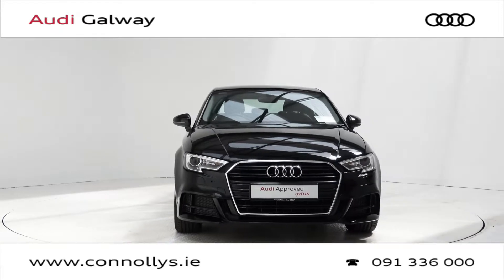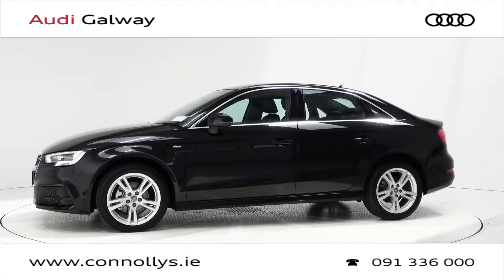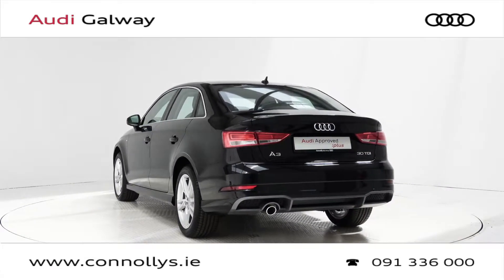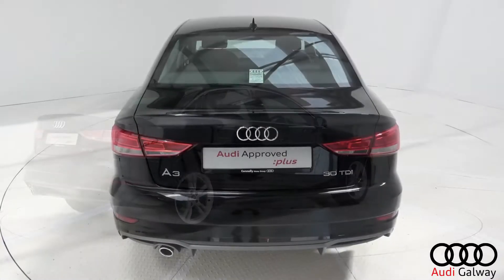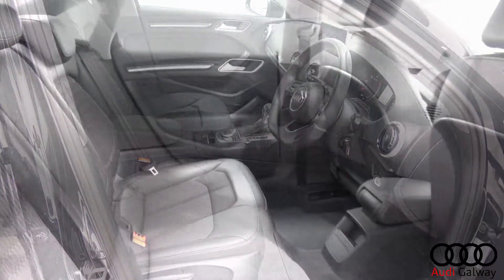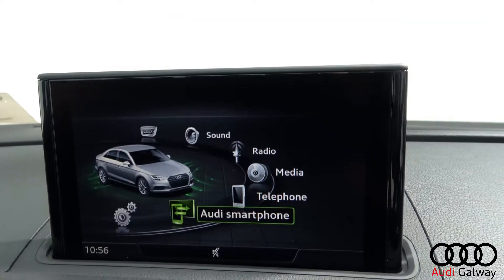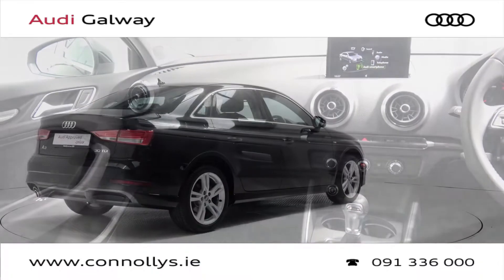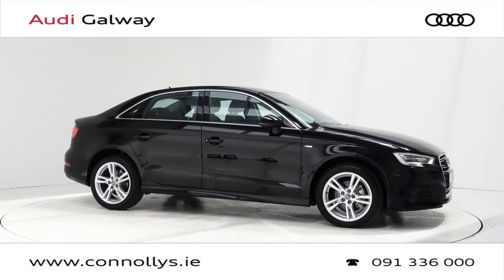CMG AUDI GALWAY: 2019 A3 SE SALOON *S LINE EXTERIOR PACK* AUTO 1.6TDI 116BHP 192502105